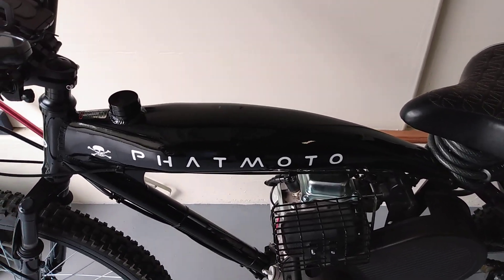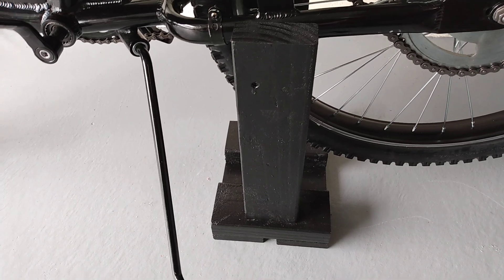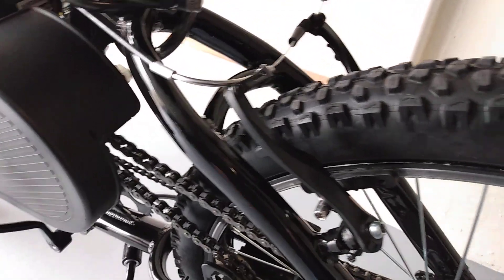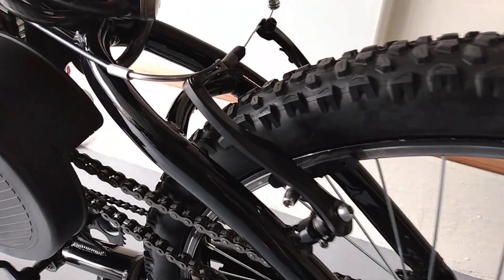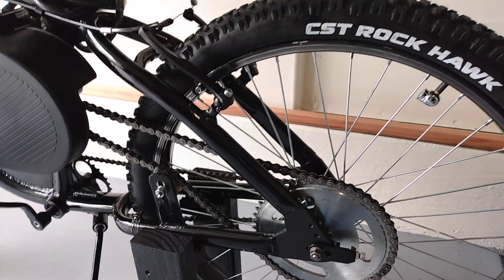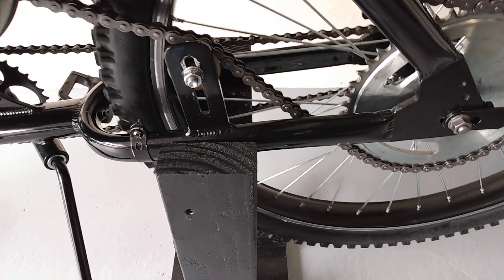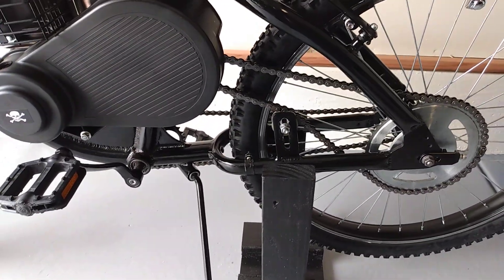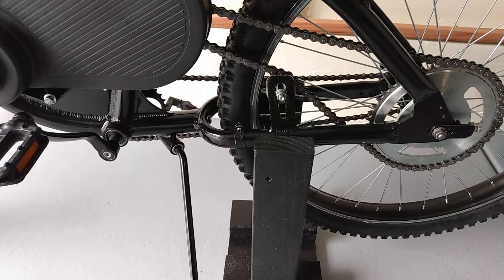Phatmoto upgrade rear V - brakes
Upgrade to rear brakes with a cast alum v-brake set up, a new quality 415H chain and diy wood paddock stand for rear wheel repairs. I said the brake arms were 106mm, but they are 110 mms. Also any upgrades or things I recommend are just my opinion, they are what works for me. You should do your research and do what works for you and your riding style, and share with us, more info helps all of us to enjoy our hobby to its fullest.